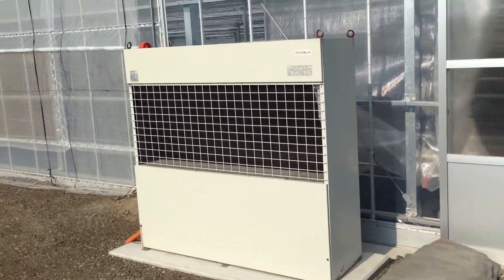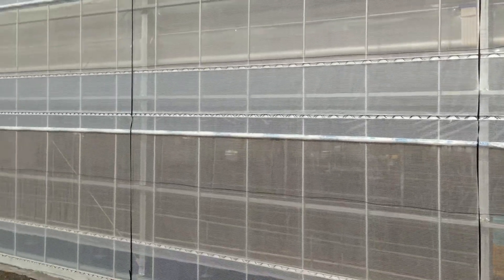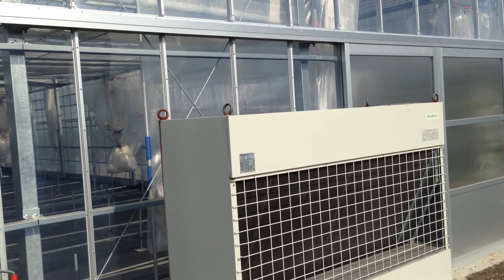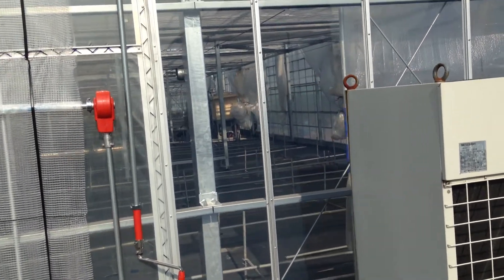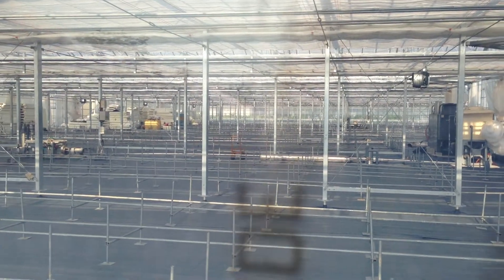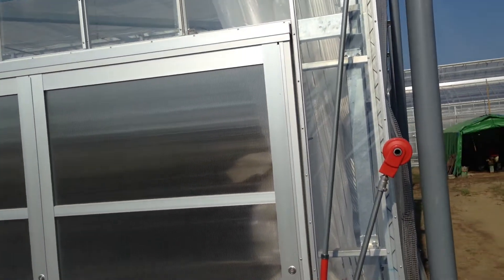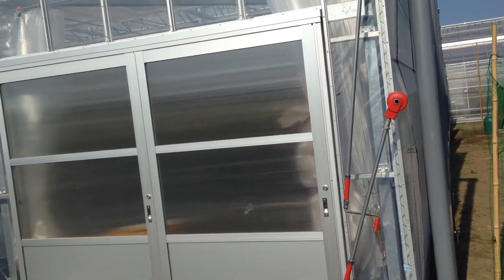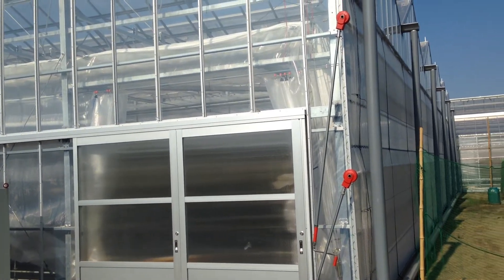ONE MILLION DOLLAR GREENHOUSE FOR TOMATOES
A brand new greenhouse with massive air con,never seen one like this before,I caught up withe owner and he told me it was for tomatoes